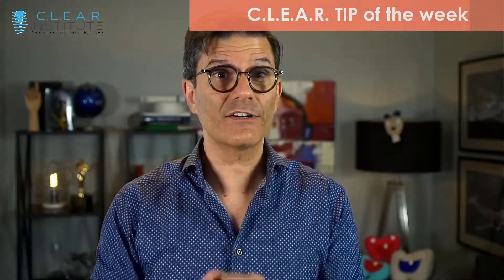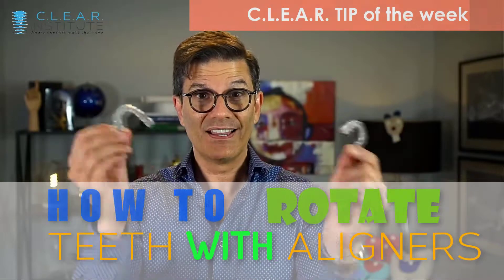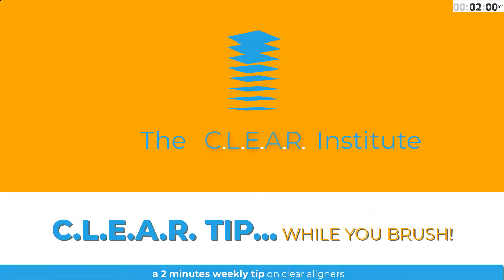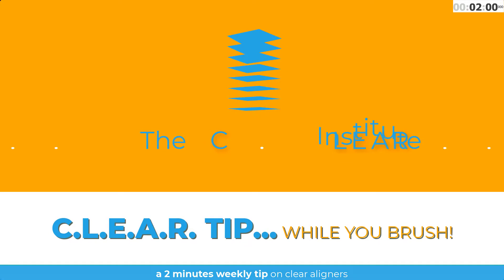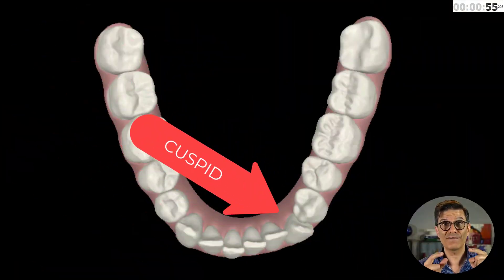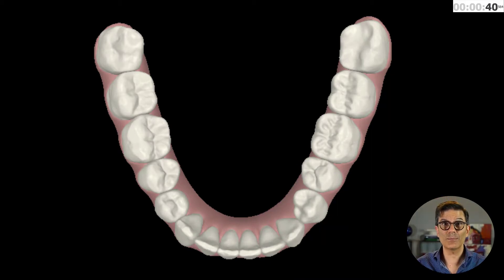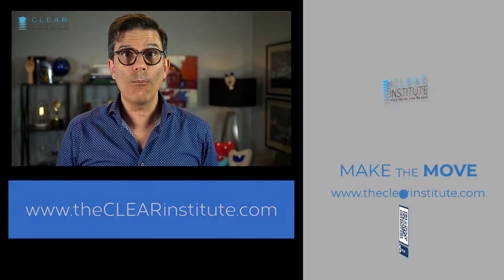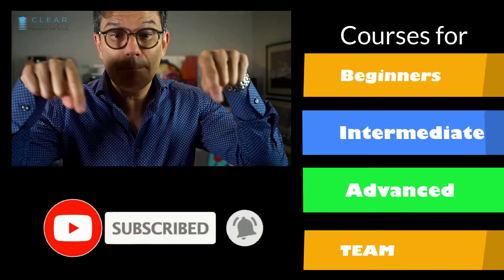How can you rotate teeth with Invisalign clear aligners?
Learn how can you rotate teeth with Invisalign clear aligners, especially round teeth like the cuspids and premolars. Avoid frustration happening when we can't succeed in rotating a single tooth with clear aligners.